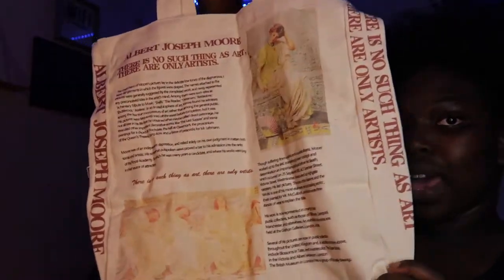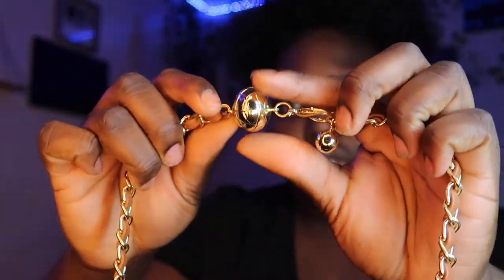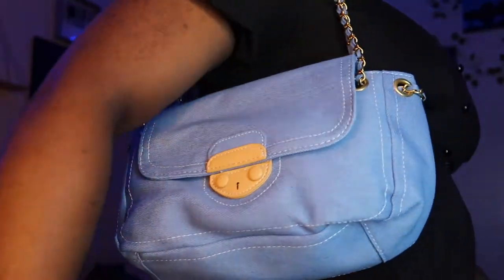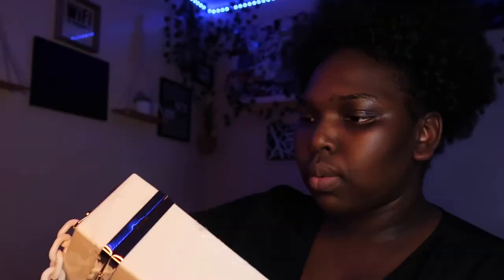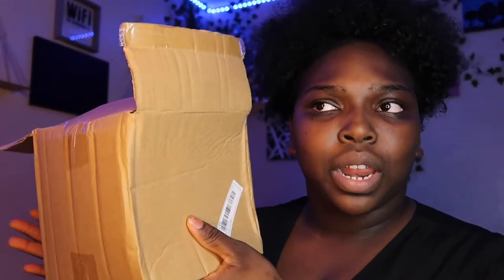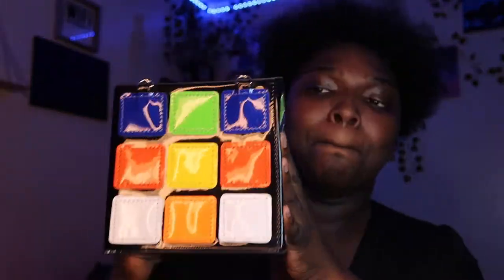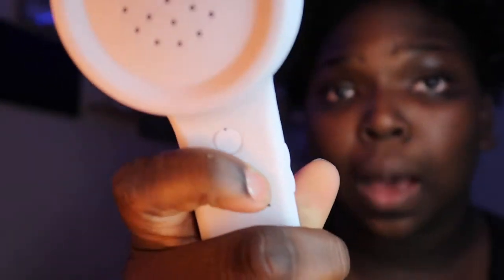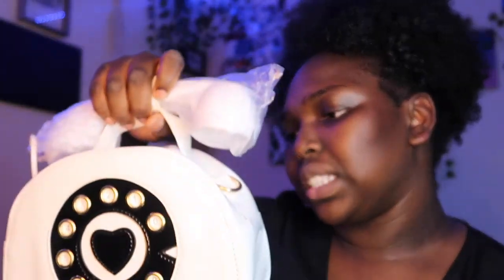SHEIN Purse Haul| Bag Collection| I Can't Believe I Got this BAG!!!!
I can't believe all the affordable bags I Was able to pick up on SHEIN!!! All the bags mentioned in this video will be linked down below!

If you guys enjoyed this video make sure you guys SPAM THE COMMENT SECTION down below and BREAK THAT LIKE BUTTON!

Basketball Bag- No Link Available but Here is Something
Similar:

AGE: 21 (when filmed)
ZODIAC: Pisces
CAMERA USED: Canon G7X Mark ii